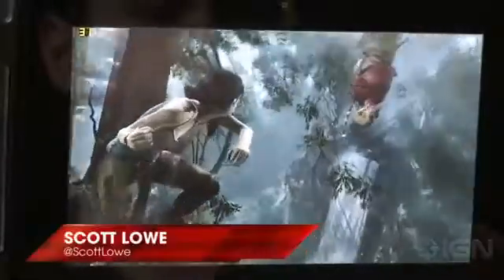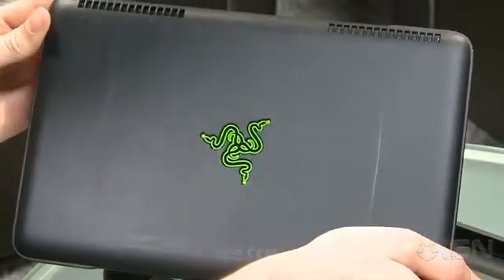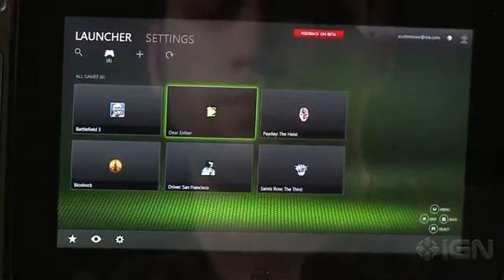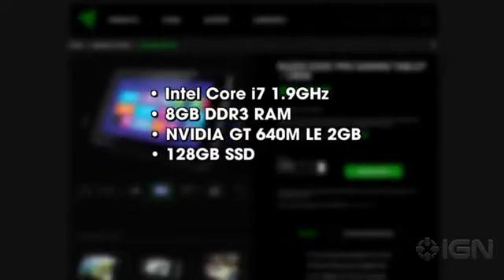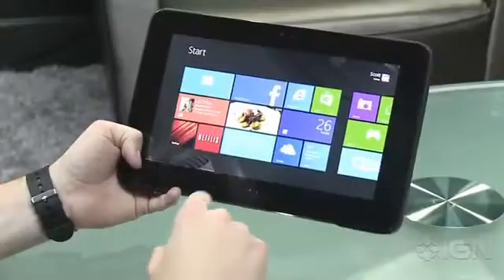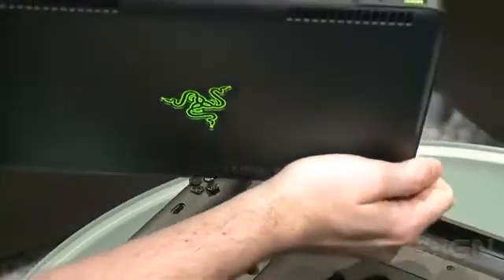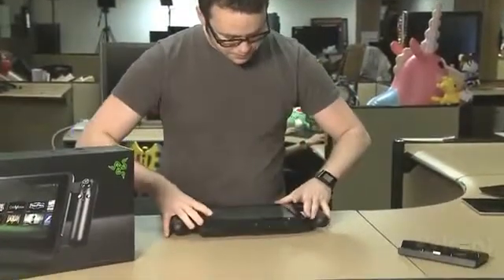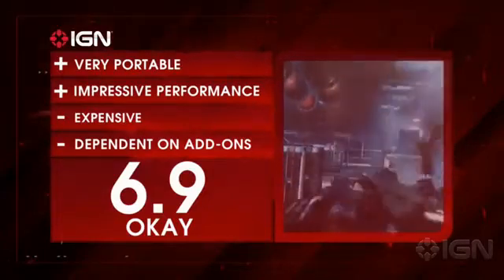Razer Edge Game Tablet Review + Gameplay and Price Deal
The Most Powerful Tablet In The World
The Razer Edge Pro is the world's first tablet designed for PC gamers. Powered by Intel Core processors and NVIDIA GeForce graphics powering a 10.1" high definition multi-touch display, and a rugged high-speed solid state drive that screams incredible performance in a portable form-factor.

The new Razer Edge Pro features Intel's 3rd generation Intel Core i7 processor, ensuring your games and media playback run with the most powerful processing performance you'll ever experience on a tablet.

The Razer Edge Pro also features NVIDIA GeForce Series graphics with Optimus technology, so you can play games the way they were meant to be played.

Runs All PC Games and Applications:
The Razer Edge Pro is more than just a tablet, it's a full-fledged mobile gaming PC, ready to play all of your favorite games and applications. With Windows 8, gamers will have access to the largest library of games in the world, so you're not waiting on the most popular games and software.